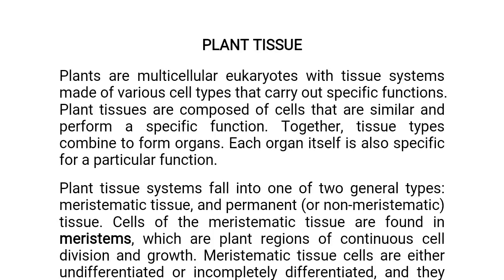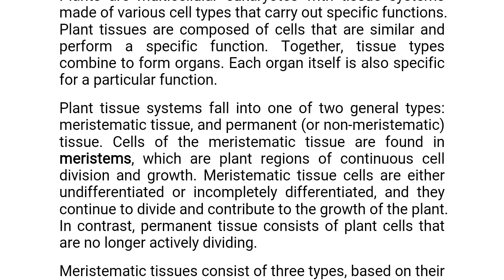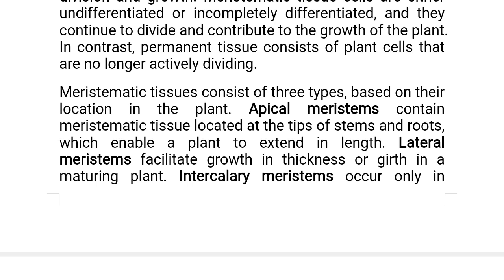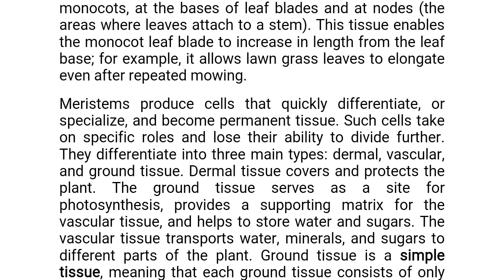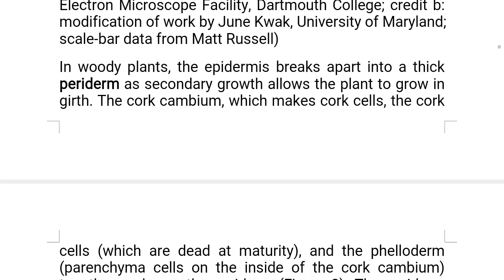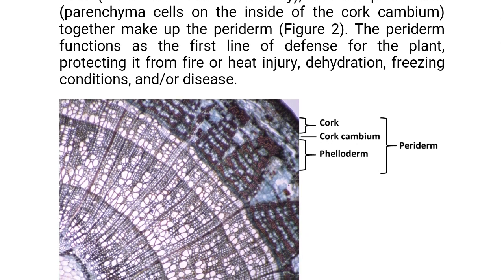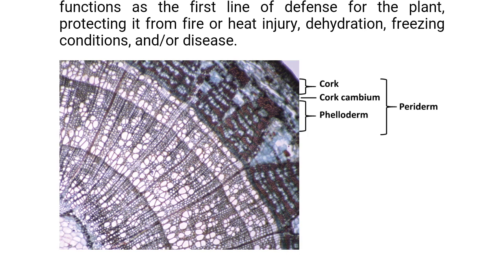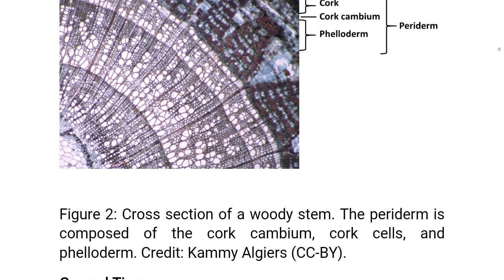Plant Tissue: Definition, Types, Structure and Explanation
The two main categories of plant tissue systems are as follows:permanent (or non-meristematic) tissue and meristematic tissue.The meristems of plants, which are regions of continuous cell division and growth, contain the cells of the meristematic tissue. Meristematic plant tissue cells continue to divide and contribute to the plant's growth despite being either undifferentiated or incompletely differentiated.Permanent tissue, on the other hand, is made up of plant cells that are no longer actively dividing.
Based on where they are in the plant, there are three types of merisematic tissues.The meristematic plant tissue found at the tips of stems and roots in apical meristems allows a plant to grow longer.A mature plant's thickness or girth growth is made easier by lateral meristems.Only in monocots can you find intercalary meristems at the nodes (where the leaves attach to the stem) and the bases of the leaf blades.The monocot leaf blade can grow in length from the base of the leaf thanks to this tissue;For instance, it allows the leaves of lawn grass to grow longer despite being mowed repeatedly. Plant tissue meristems produce cells that quickly differentiate into permanent tissue or specialize.These cells take on particular functions and lose the ability to divide again.There are three main types of them:ground, vascular, and dermal tissue. The plant is covered and protected by dermal tissue.The ground plant tissue stores water and sugars, provides a supporting matrix for the vascular tissue, and serves as a location for photosynthesis.Water, minerals, and sugars are carried to various plant parts by the vascular plant tissue.Each ground plant tissue is a simple tissue, which means that it only has one type of cell.Because they contain a variety of cell types, dermal and vascular plant tissues are complex.

Dermal Plant Tissue: The outermost layer of the plant's roots, stems, and leaves is covered in dermal tissue.Transpiration, gas exchange, and defense are its primary functions.  An example of dermal tissue: the epidermis.It is made up of just one layer of cells from the epidermis. Stomata and guard cells that enable gas exchange may be present.It may contain trichomes used for transpiration or defense or root hairs that increase surface area.If it is found on the upper surface of the leaves, it may have a waxy cuticle that helps reduce transpiration.

Ground plant Tissue
Generally, tissues that are not viewed as dermal or vascular tissue are noted as ground tissue. These cells store atoms (like starch), photosynthesize, (for example, mesophyll cells), or backing the plant. There are three sorts of ground tissue: collenchyma, sclerenchyma, and parenchyma.
Collenchyma is living steady tissue that has lengthened cells and an unevenly thickened essential cell wall. Its fundamental capability is the mechanical help of youthful stems and leaves by means of turgor.

Sclerenchyma is a dead steady tissue that comprises of long sclerenchyma strands  or short, precious stone like cells (sclereids). Sclerenchyma strands happen in gatherings (groups). Sclereids might be spread or not and happen exclusively or in little groups. Every cell has a consistently thick optional wall that is wealthy in lignin. Its fundamental capability is a help of more established plant organs, and furthermore solidifying various pieces of plants (for instance, make natural product unappetizing before readiness so nobody will take the natural product before seeds are fit to be dispersed). Without sclerenchyma, in the event that a plant isn't watered, the leaves will hang on the grounds that the vacuoles will diminish in size which brings down the turgor. Filaments inside phloem (see beneath) are some of the time viewed as a different sclerenchyma.

The cells that make up parenchyma are spherical, long, and have a thin primary cell wall. It is an important part of the young plant organs. Photosynthesis and storage are parenchyma's most fundamental functions. Because they can differentiate into any type of cell, they are also important in regeneration. In the plant body, parenchyma cells are prevalent. They cover the leaf, are frequently found in the stem cortex and pith, and they are a part of intricate vascular tissues (see below).
Vascular Tissue The plant's plumbing system is vascular tissue. It permits the plant's roots, stems, leaves, and other parts to receive water, minerals, and sugars from photosynthesis. Plant tissue is nice to study